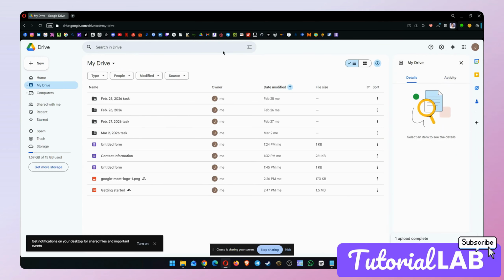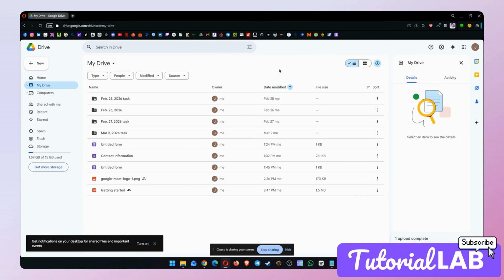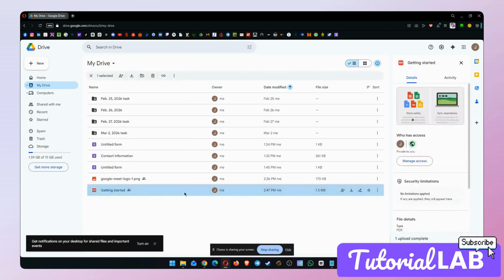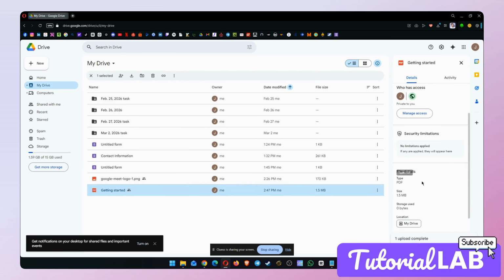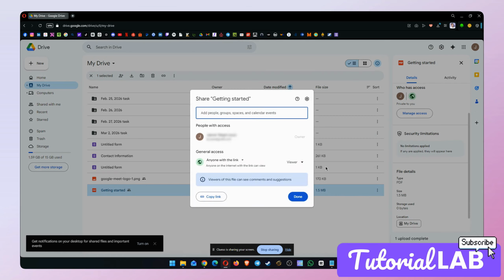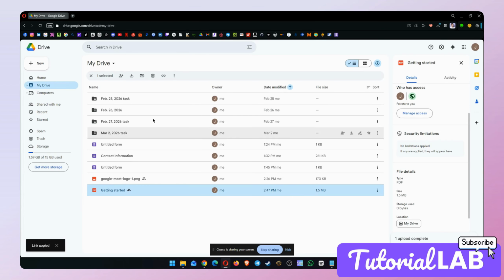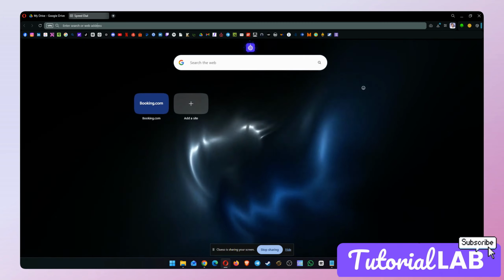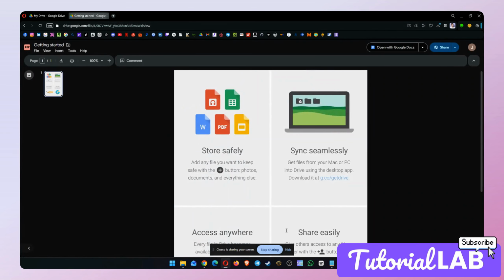How To Share Pdf Link From Google Drive (Step By Step)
How To Share Pdf Link From Google Drive

Hello everyone! In today’s tutorial, I’ll guide you through "How To Share Pdf Link From Google Drive" so you can quickly send documents to anyone using a simple link. If you’ve been searching for the easiest way to "share pdf link google drive" or wondering "how to create link for pdf", this beginner-friendly walkthrough will show you exactly what to do step by step.

We’ll start by uploading your PDF to Google Drive, adjusting the access settings, and generating the correct shareable link. You’ll learn how to use the permissions option like "anyone with the link google drive" safely, and follow along with this complete "google drive sharing tutorial" to make sure your file is accessible without exposing it publicly. I’ll also explain how to switch between viewer, commenter, and editor access depending on your needs.

By the end of this guide, you’ll confidently know how to create and share a secure PDF link from Google Drive in just a few clicks. You’ll be able to send documents professionally and ensure anyone with the proper link can access them without issues.